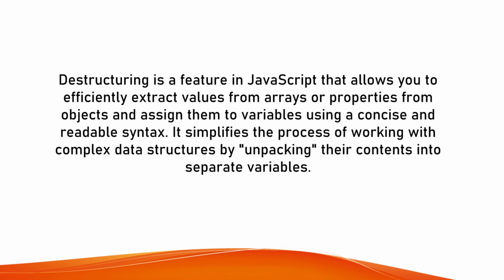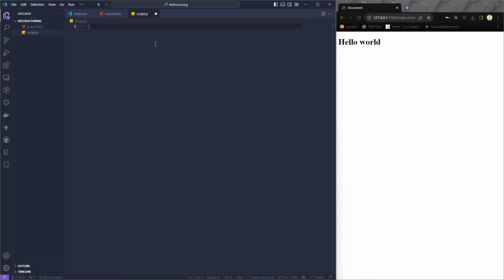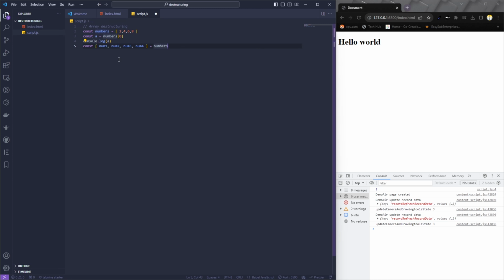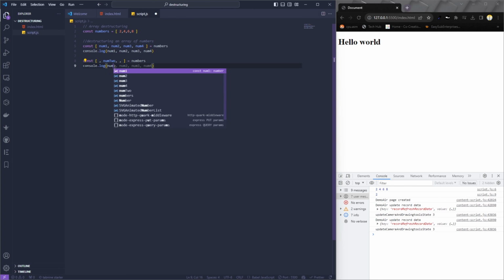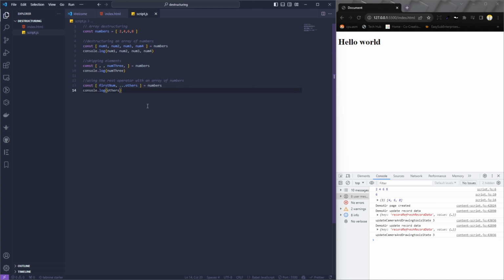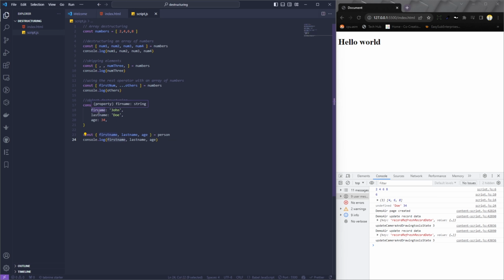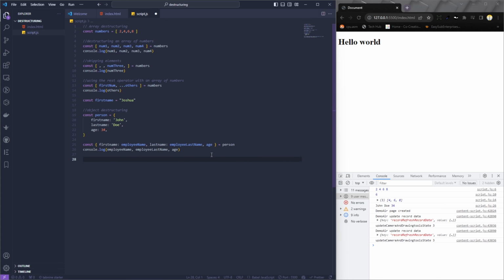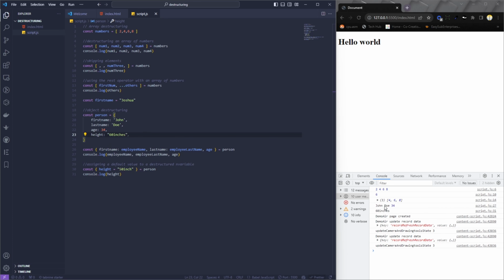Mastering Destructuring in JavaScript: Simplify Your Code Like a Pro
Description:
In this in-depth tutorial, we're diving into one of the most powerful and time-saving features of JavaScript: Destructuring! 🚀

🔗 Destructuring allows you to effortlessly extract values from arrays and objects, making your code cleaner and more elegant. Whether you're a beginner or an experienced developer, this video will take you from the basics to advanced techniques, helping you leverage destructuring like a pro.

Here's what you'll learn:
✅ How to destructure arrays like a champ.
✅ Unpacking properties from objects with ease.
✅ Skipping elements and setting default values.
✅ Advanced tips and tricks for efficient coding.

Join us on this coding journey and level up your JavaScript skills. By the end of this video, you'll have a solid grasp of destructuring and be ready to write more concise and readable code in your projects.